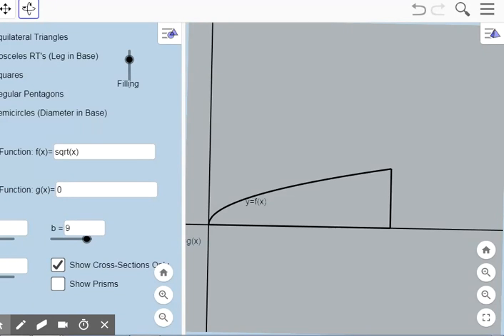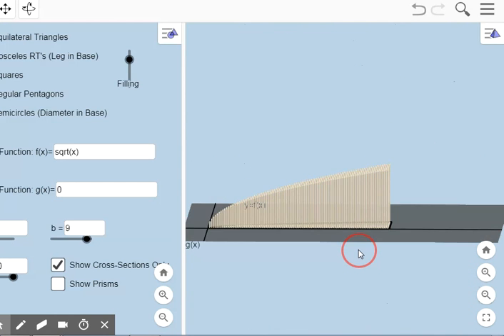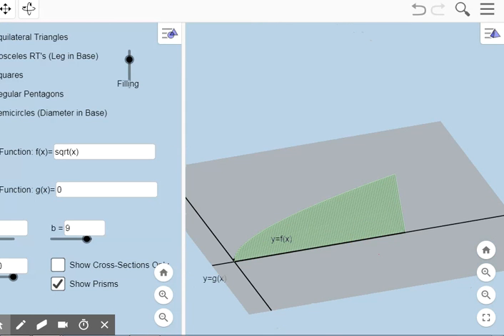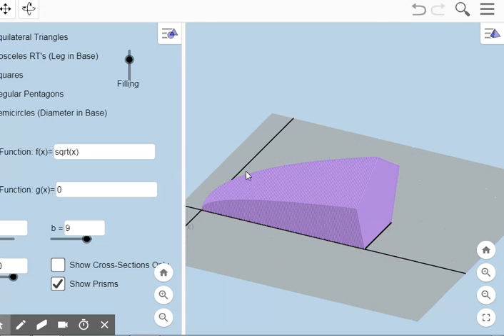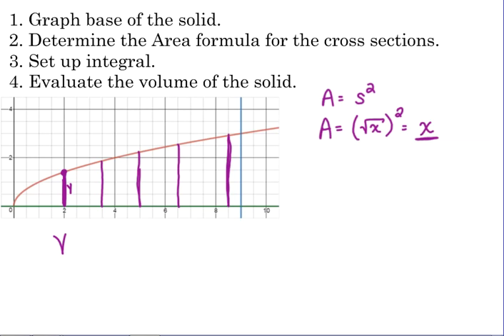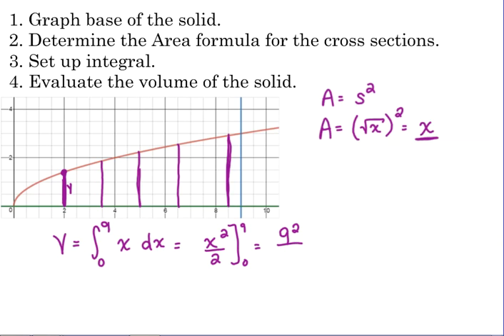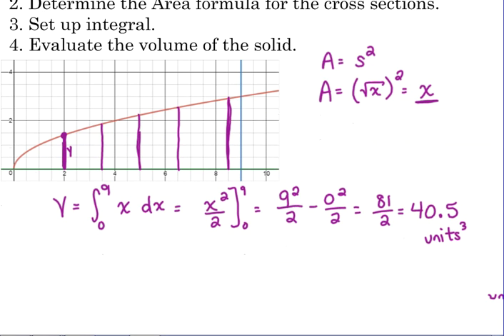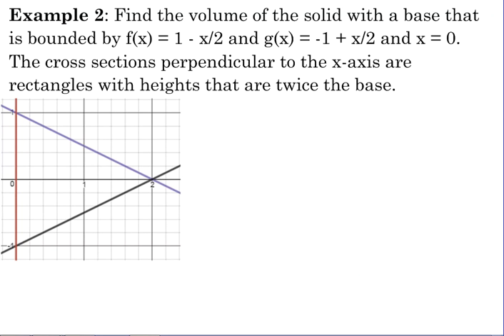Cross-Sectional Volumes, Part 1~AP Calc